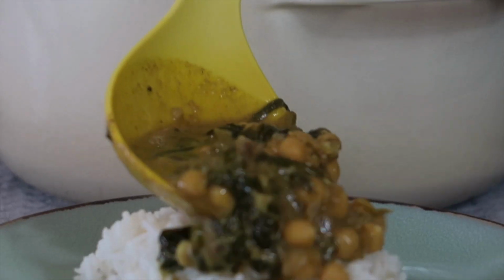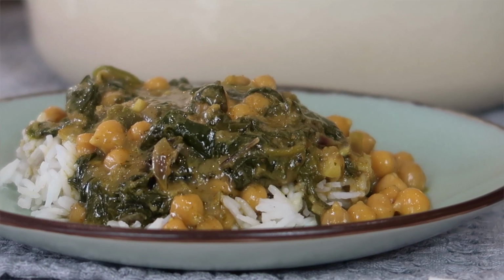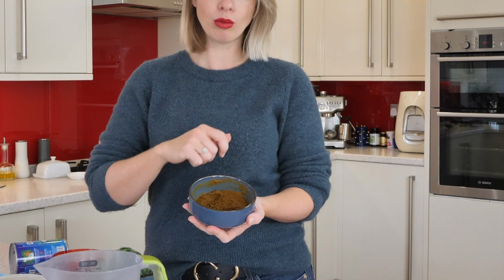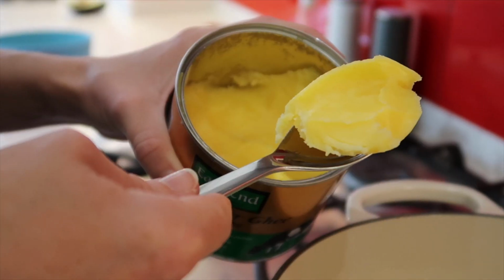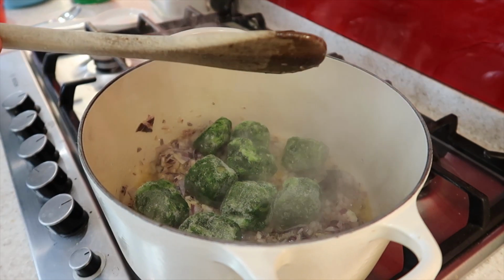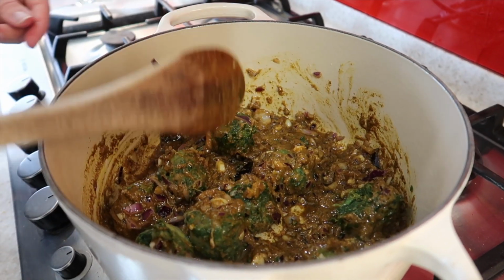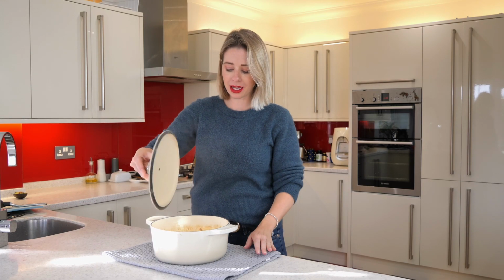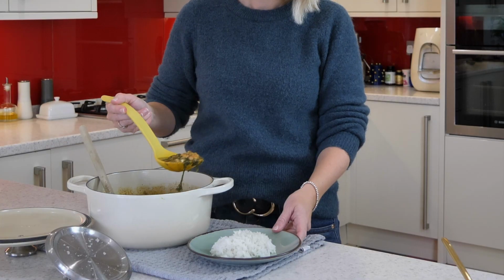CHICKPEA DAHL | EASY FAMILY MEALS | KERRY WHELPDALE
Today I am sharing my easy chickpea Dahl recipe. You don't need a million different spices for this dish, only a staple few which you will use time and time again in other curries too :)

INGREDIENTS (to feed 4):
2 Tins Chickpeas
1 Tin Coconut Milk
1 Onion
4 Garlic cloves
1 nub of ginger
150g Spinach (Fresh or frozen)
1 tblsp Garam Masala
1 tblsp Curry Powder
1 Teaspoon Cumin
1 Teaspoon Tumeric
200ml Vegetable stock
1 teaspoon paprika & Coriander
3 Bay Leaves